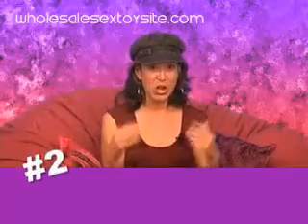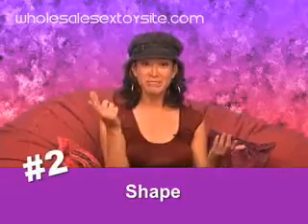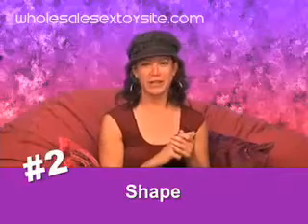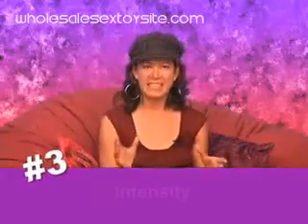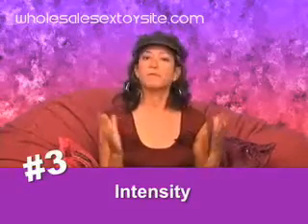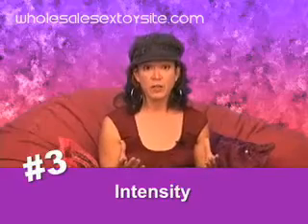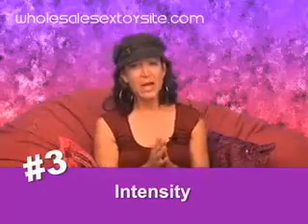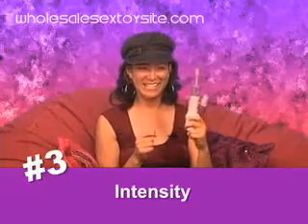Vibrators 101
Dr. Jenn discusses the ins and outs of vibrators. What should you look for? Is safety a concern? How do you choose a vibrator that is right for you?